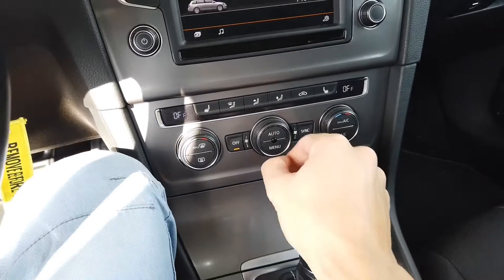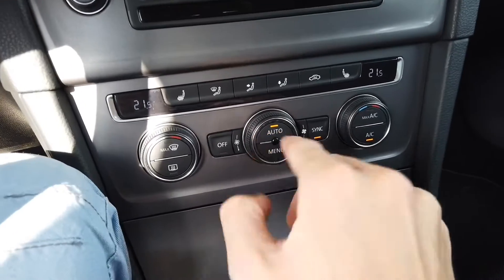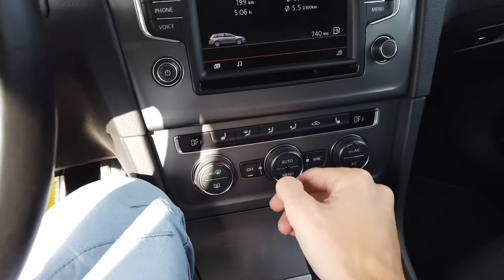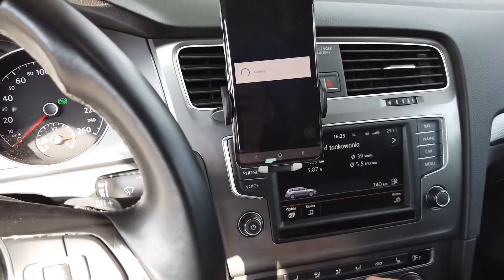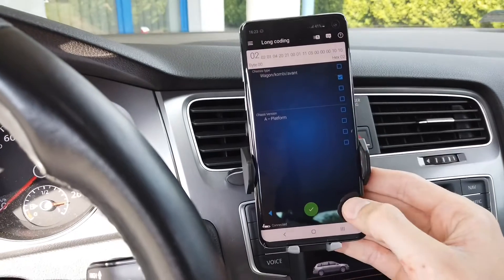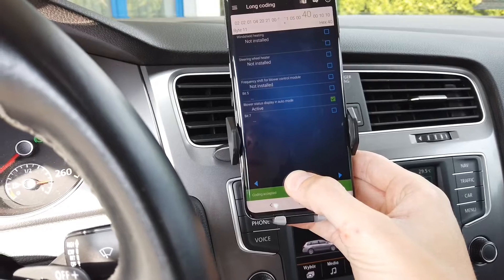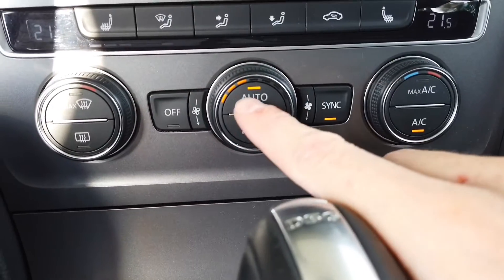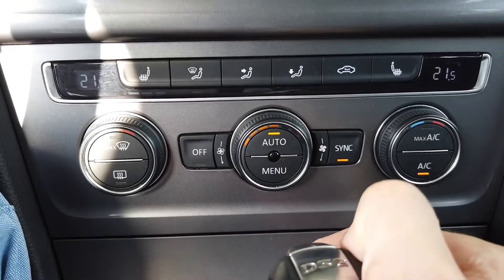VW Golf MK7 (5G) Climatronic fan speed activation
Enable fan speed LEDs in AUTO mode of the Climatronic control unit in Volkswagen GolfMK7. Using a diagnostic interface like OBDeleven you can enable fan speed display that will remain active even when your Climatronic module is set to automatic.

Procedure
Module: 08 (Automatic heat, ventilation, air condition)
Coding → Long Coding → Byte: 11 → Bit: 6
New value: enabled